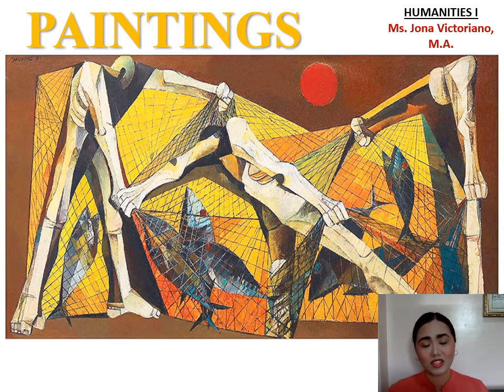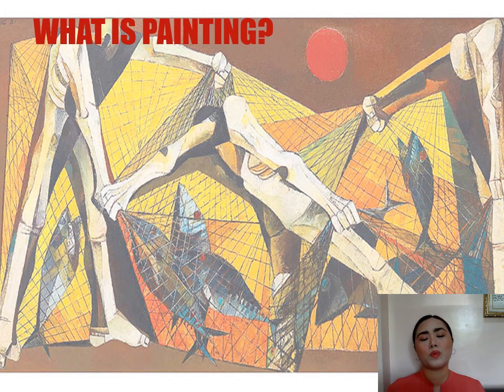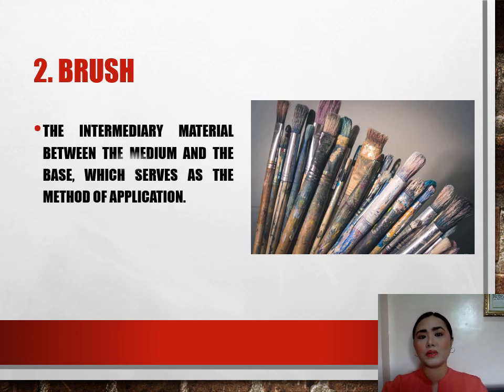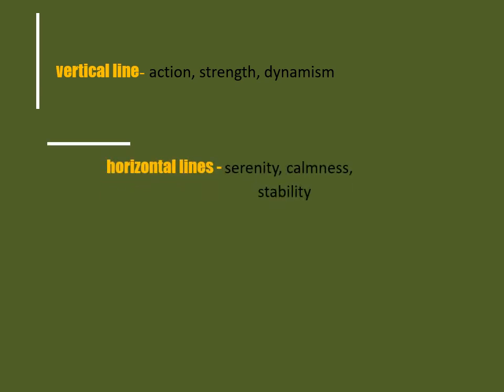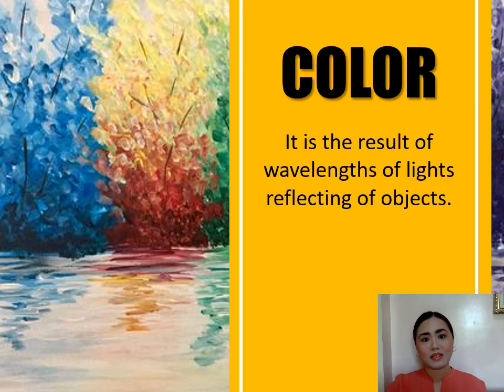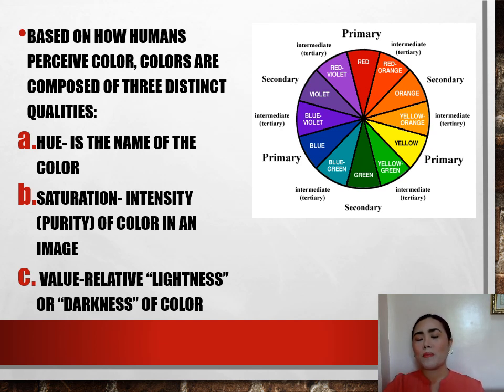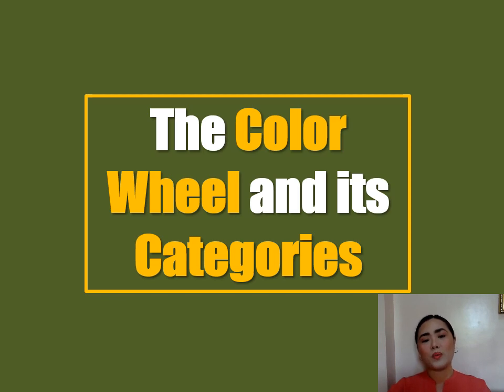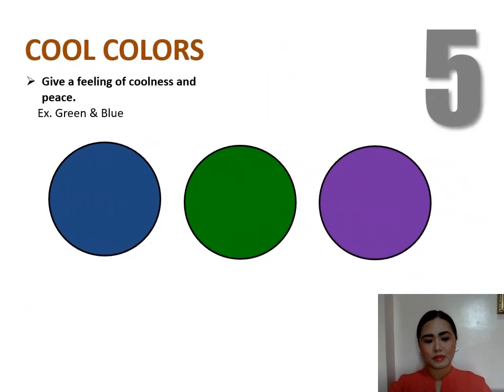(PART 1) PAINTINGS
In this three-part lecture, I will be introducing the concept of Painting, its  components, elements, mediums, and the Artistic Movements. I will also be discussing the four steps on how to critique an artwork.